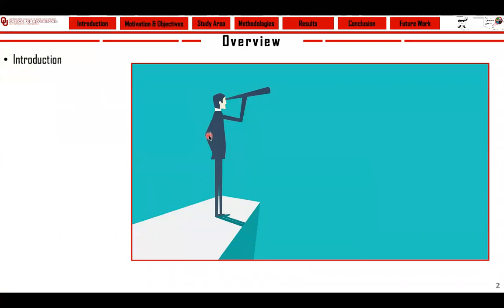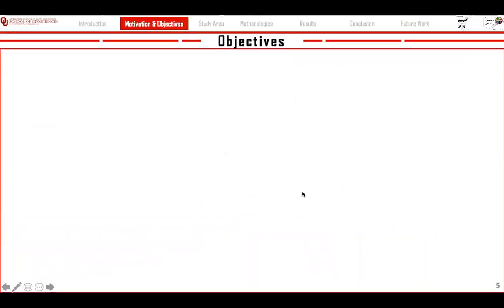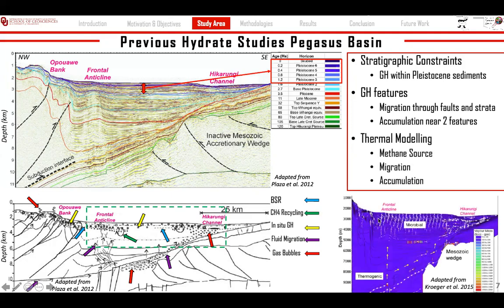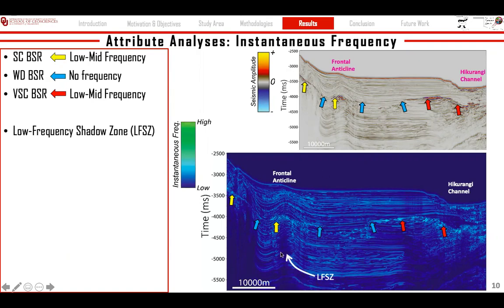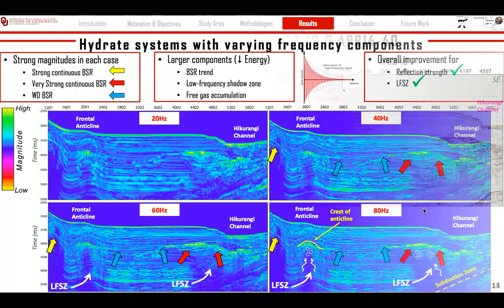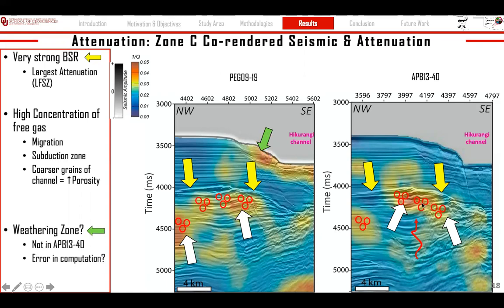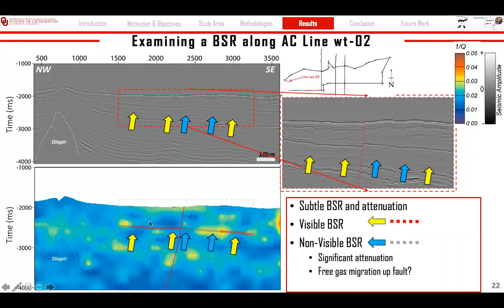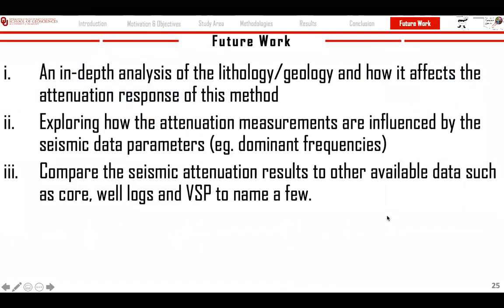Seismic attribute analyses and attenuation applications for detecting gas hydrate presence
Seismic attribute analyses and attenuation applications for detecting gas hydrate presence [Roberto MS defense 2021]